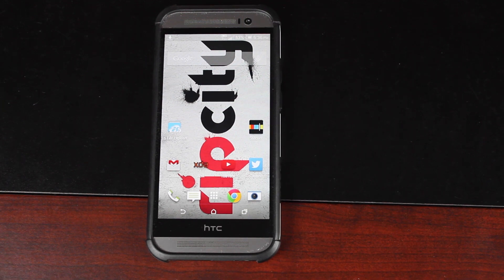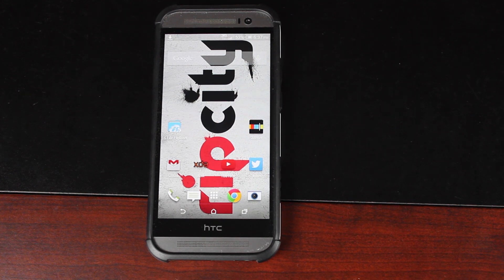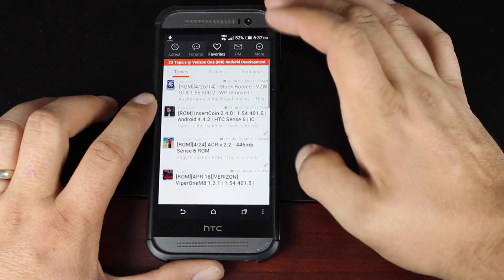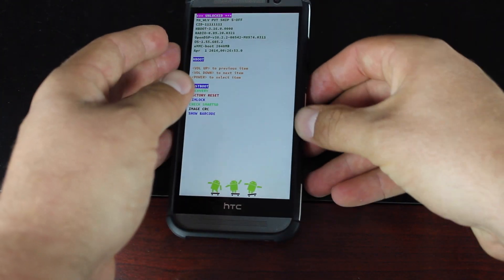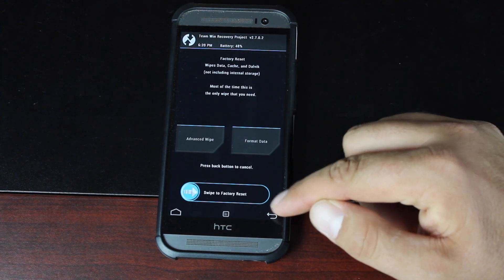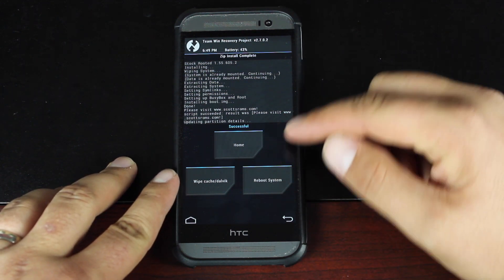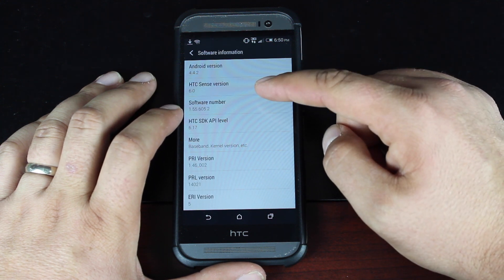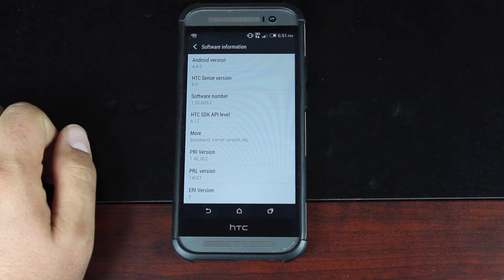Verizon HTC One M8 OTA 1.55.605.2 [EASIEST WAY TO UPDATE] Keep Root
When we hit 100k subs there will be a huge celebration! Please help me to make this happen by LIKING and SHARING every video! It helps me more than you know! and I will Forever Owe You!